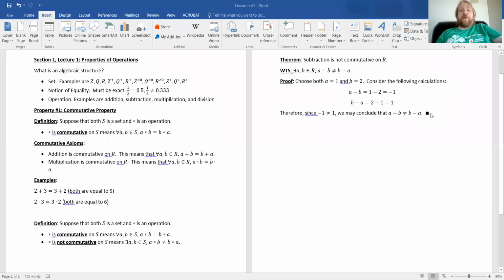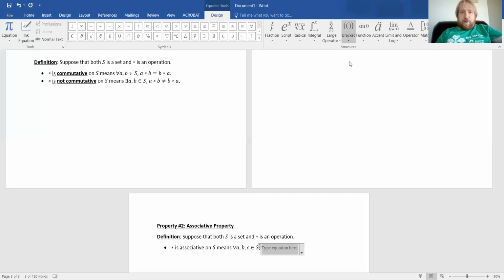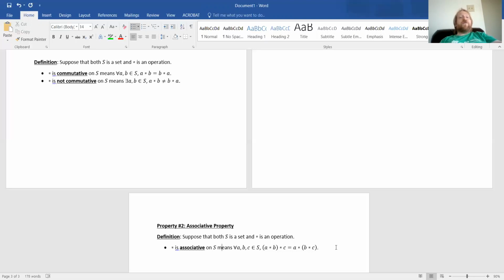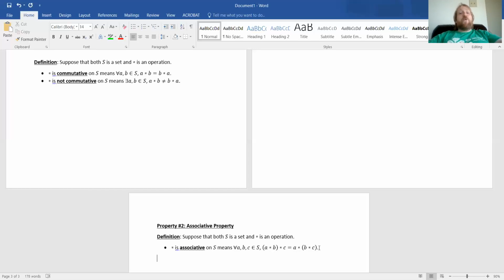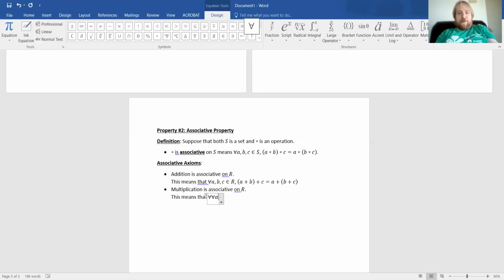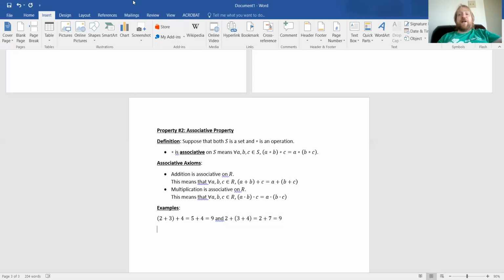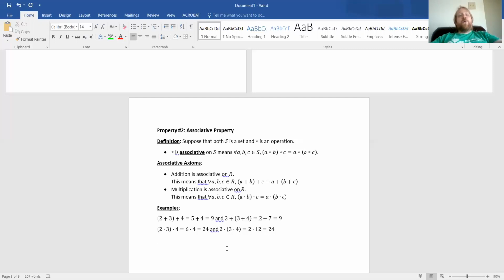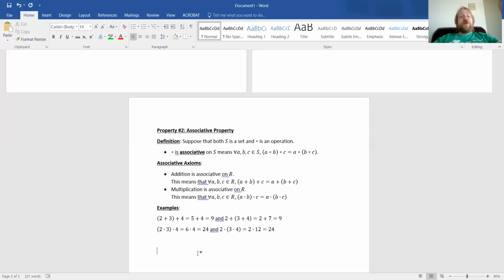Abstract Algebra 1.1.4 -- The Associative Property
We define the associative property and discuss the associative axioms for addition and multiplication.  We also explain the differences between commutative and associative.